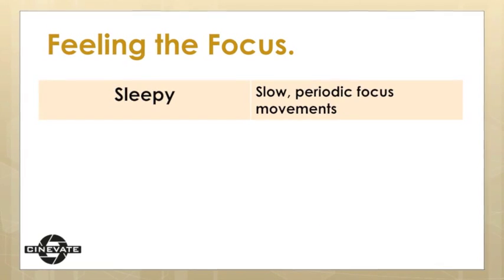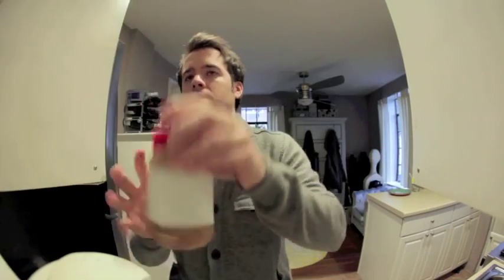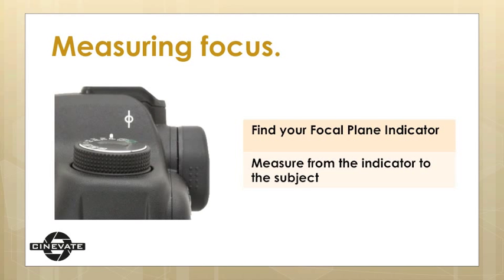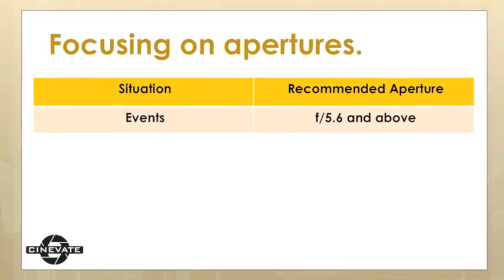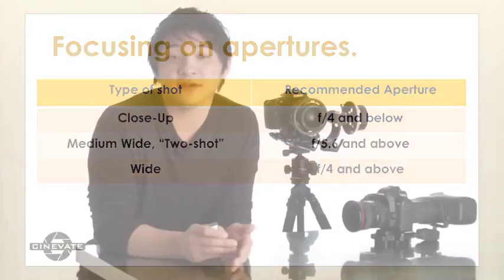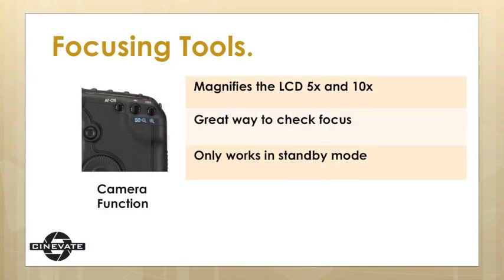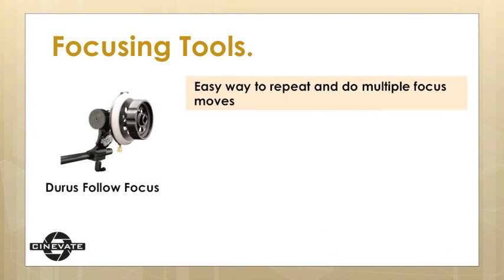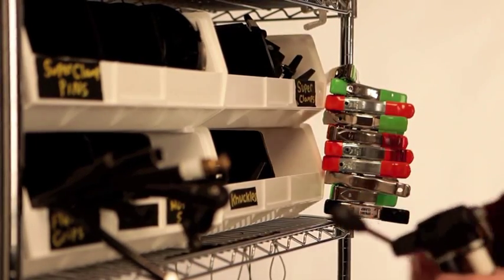Webinar: Beyond the Still Chapter 2 - Focus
In our second webinar installment we concentrate on how focus can be used as a narrative tool. You will learn about the simple tools and techniques that will aide you in acheiving critical focus. At about 30 minutes long, it's perfect for viewing on your lunch break if you're at work!

Who the Webinar is targeted for;

Beginning and Intermediate photographers interested in shooting video with their DSLR camera.
Photographers capturing DSLR video on a budget.
Photographers looking to offer video services to their existing clientele.